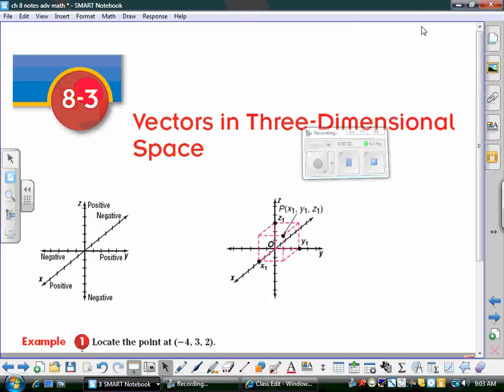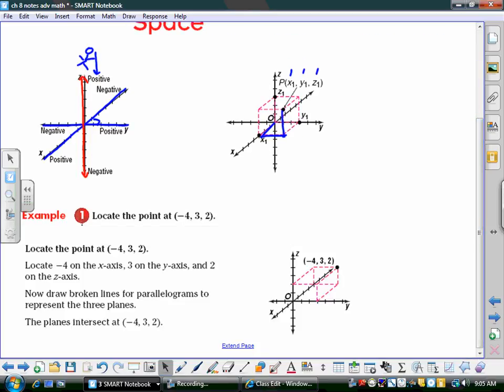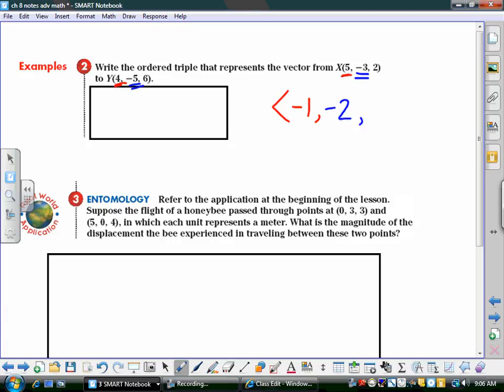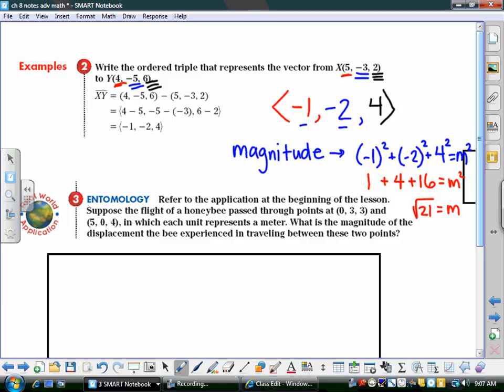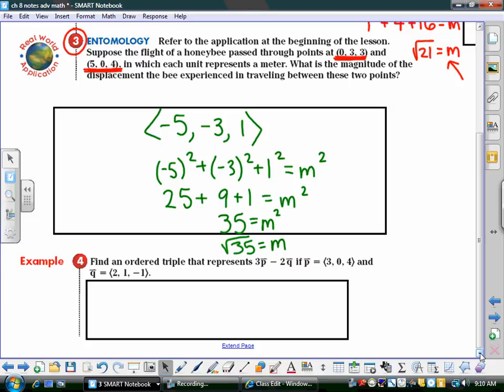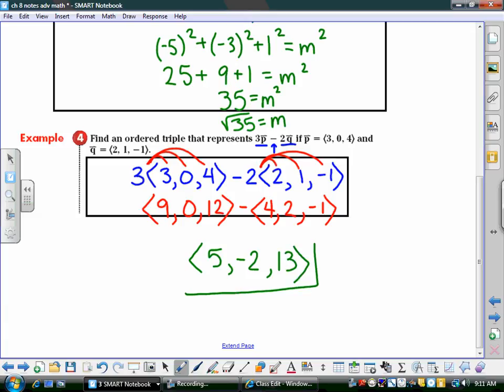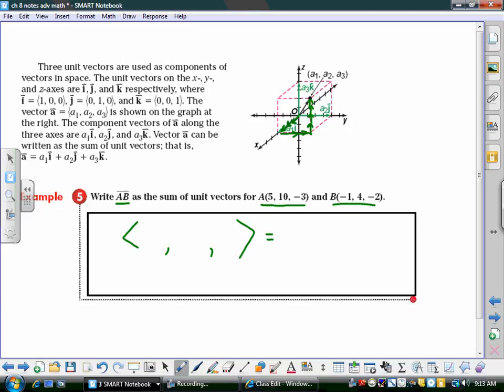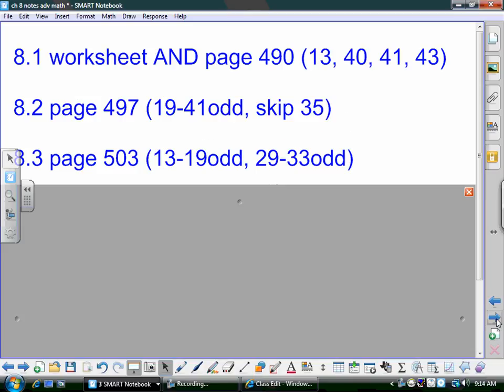8 3 Notes